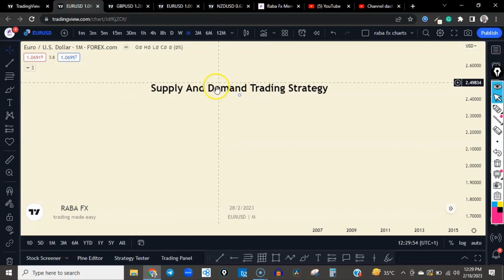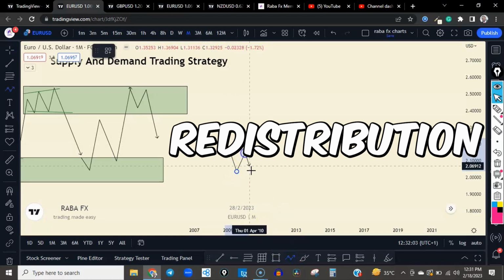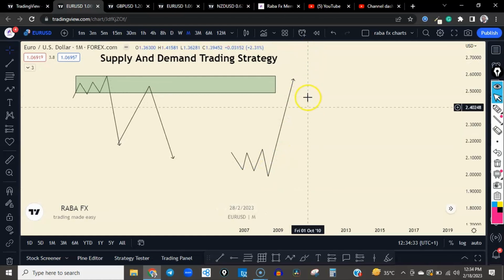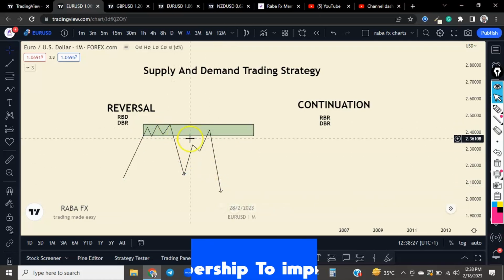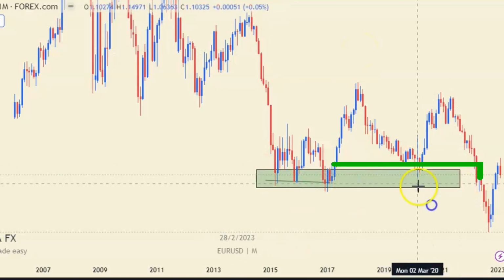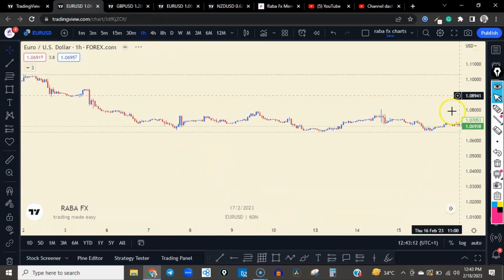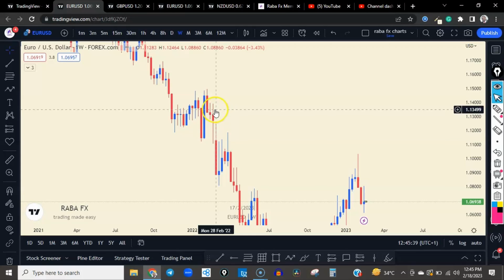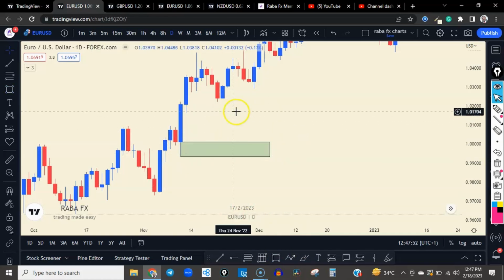Master Supply & Demand Trading Using This Simple Approach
This is the COMPLETE guide to supply and demand trading strategy. it is simple to implement when you understand a particular concept which I explained in this video.